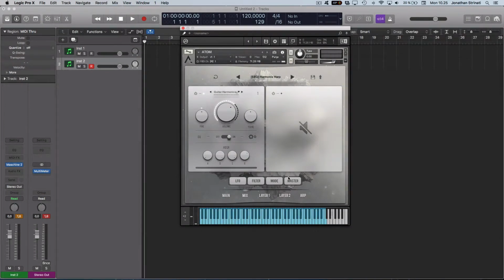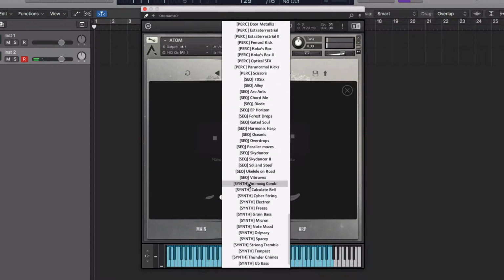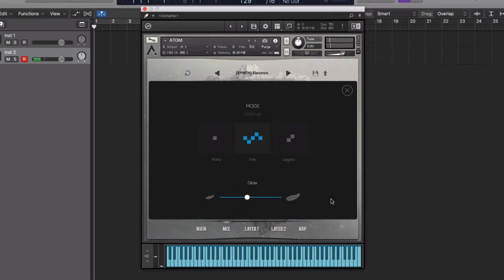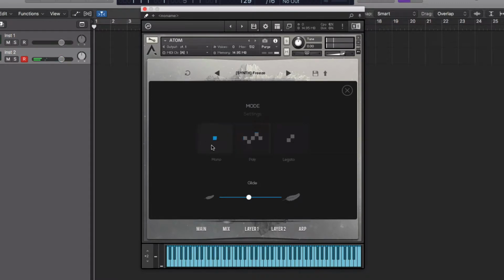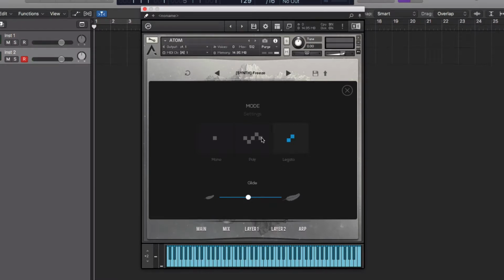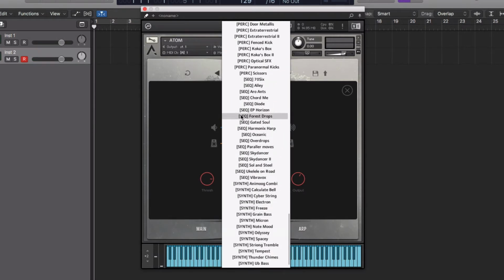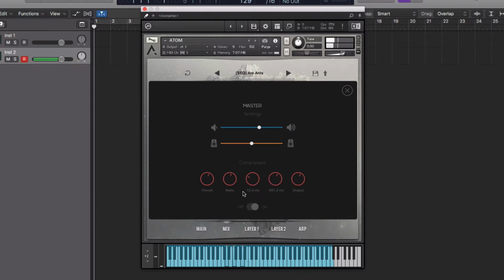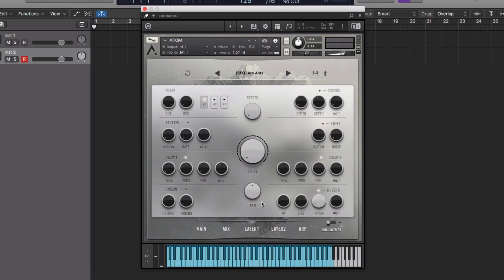04 Mode & Master